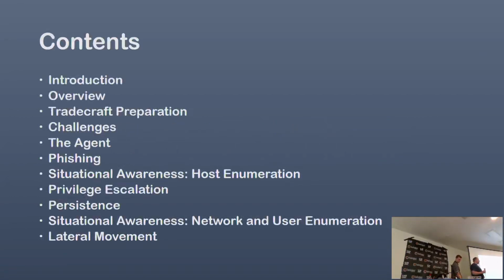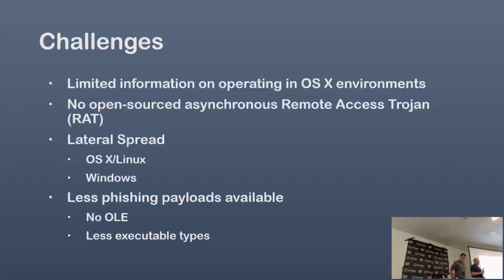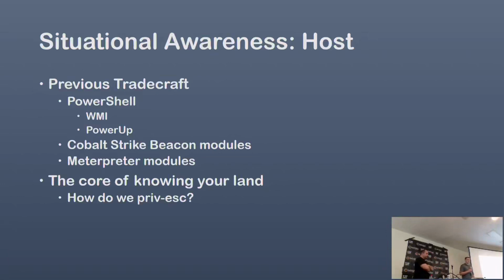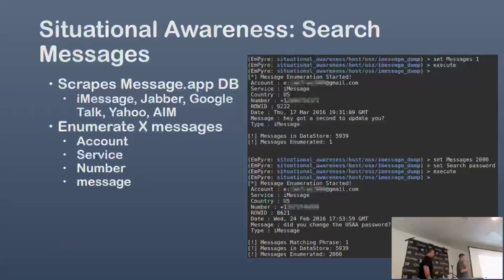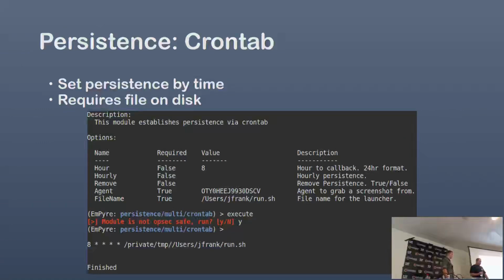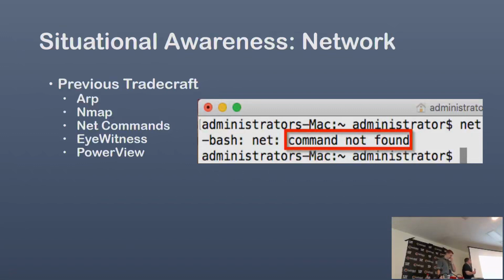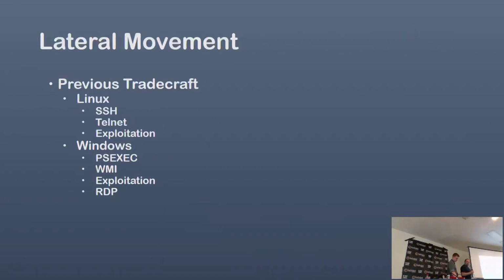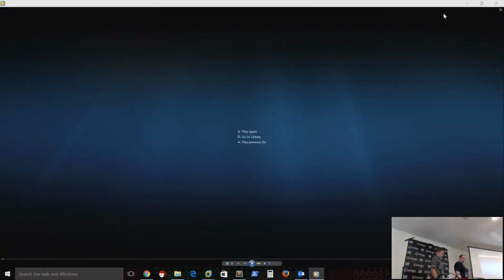Operating in an OSX Heavy Environment Alex Rymdeko Harvey & Steve Borosh